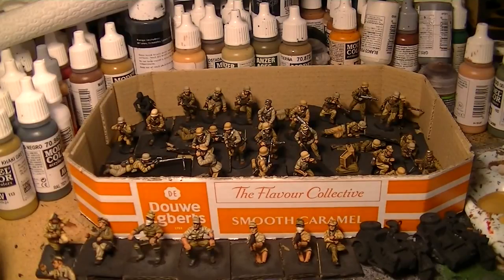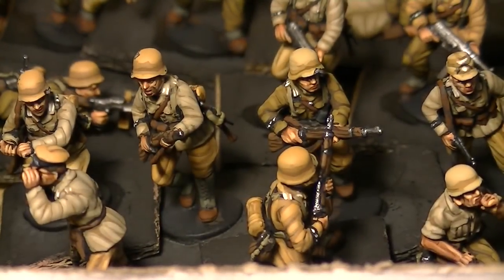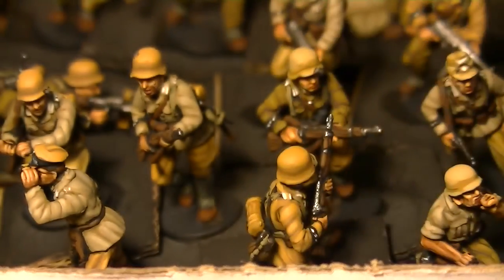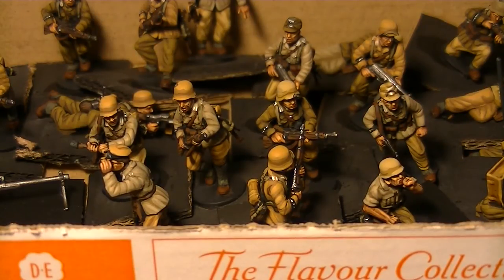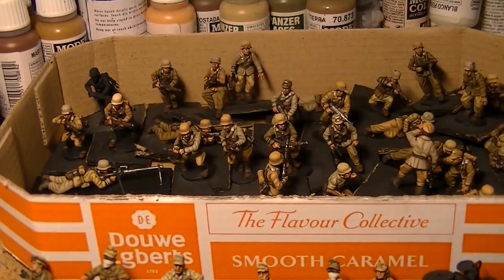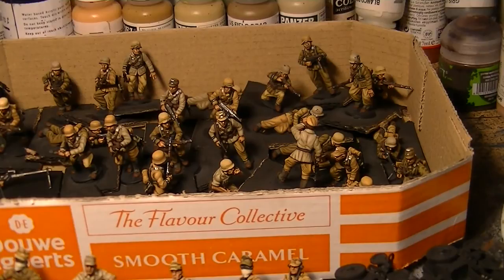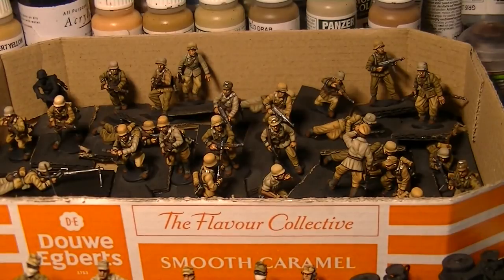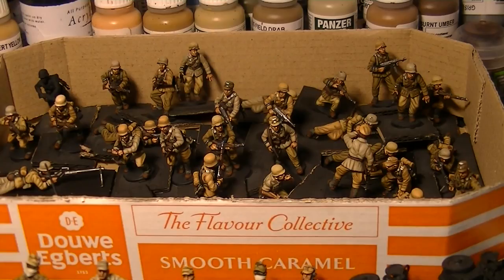Artmaster Studio Update: Perry Miniatures Afrika Korps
In this video I give a brief look at some 28mm Perry Miniatures Afrika Korps I've been working on. Look out for a tutorial soon.